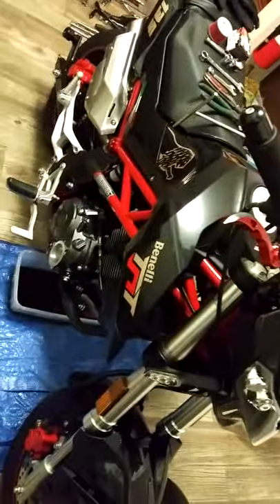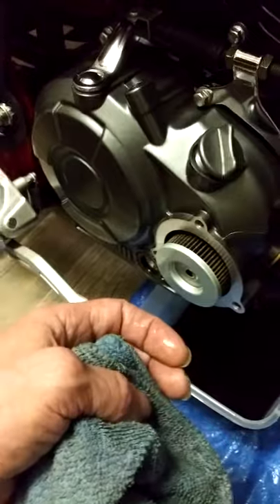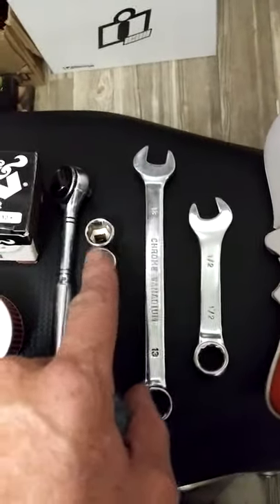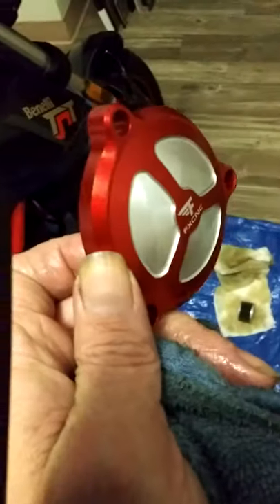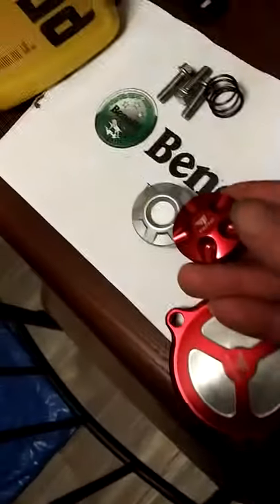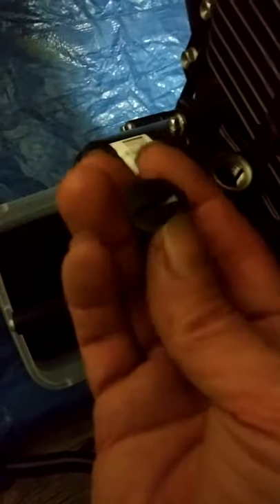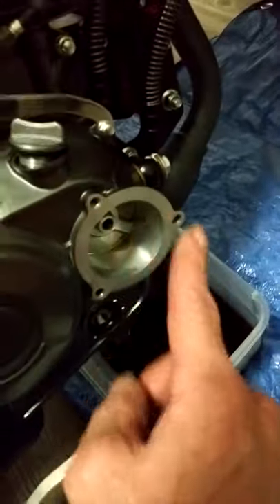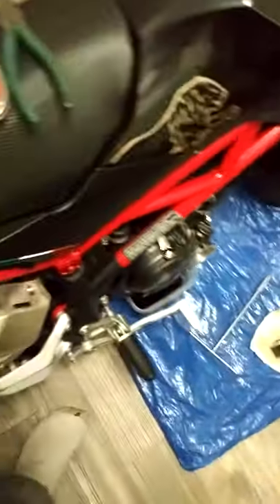2018 Benelli TNT 135cc "Quick!" Oil/Filter/Costom Cap change.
Quick rundown of oil/Filter & Custom parts vlog (1)... yes. Hobby/pit bike in the dineingroom/kitchen/in my socks🤔👀😖😌😑👍👍